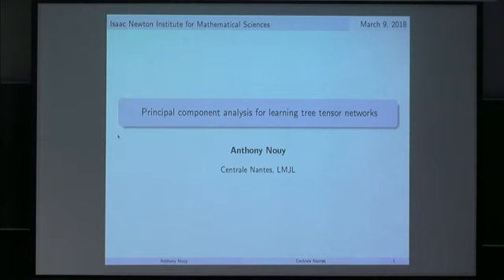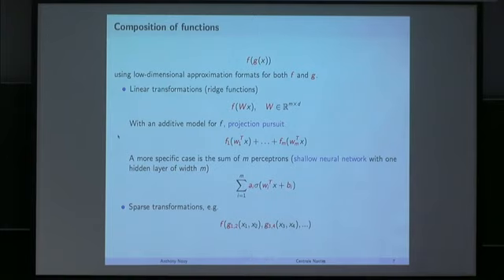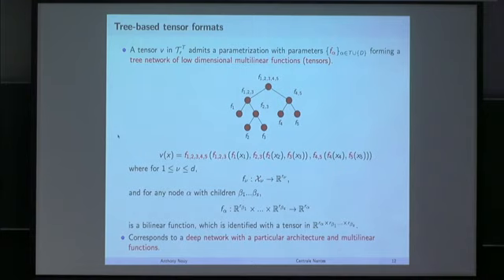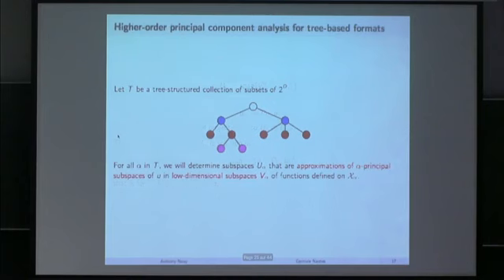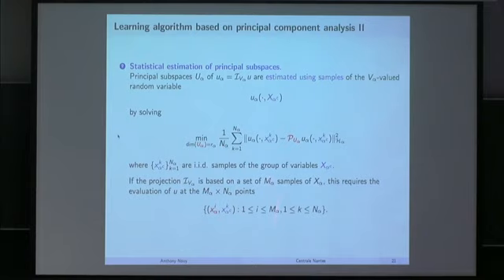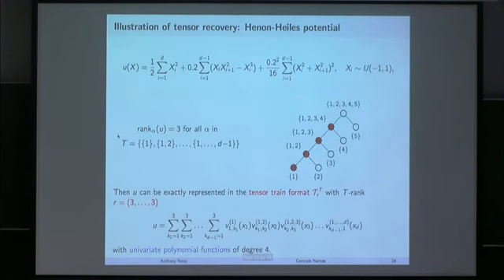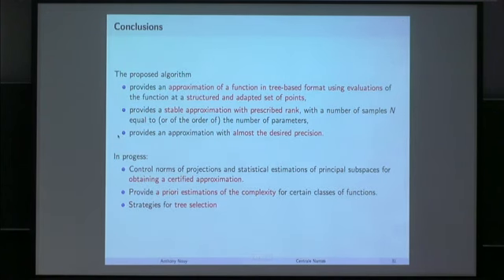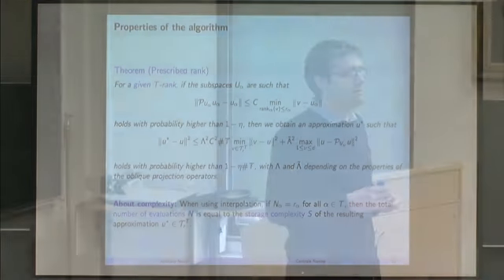UNQW03 | Prof. Anthony Nouy | Principal component analysis for learning tree tensor networks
Speaker: Professor Anthony Nouy (Université de Nantes)
Date: 9th Mar 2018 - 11:45 to 12:30
Title: Principal component analysis for learning tree tensor networks
Event: (UNQW03) Reducing dimensions and cost for UQ in complex systems
Abstract: We present an extension of principal component analysis for functions of multiple random variables and an associated algorithm
 for the approximation of such functions using tree-based low-rank formats (tree tensor networks). A multivariate function is here considered as an element of a Hilbert tensor space of functions defined on a product set equipped with a  probability measure.
The algorithm only requires evaluations of functions on a structured set of points  which is constructed adaptively. The algorithm constructs a hierarchy of subspaces associated with the different nodes of a dimension partition tree and a corresponding hierarchy of projection operators, based on interpolation or least-squares projection. Optimal subspaces are estimated using empirical principal component analysis of interpolations of partial random evaluations of the function.
The algorithm is able to provide an approximation in any tree-based format with either a prescribed rank or a prescribed relative error, with a number of evaluations of the order of the storage complexity of the approximation format.